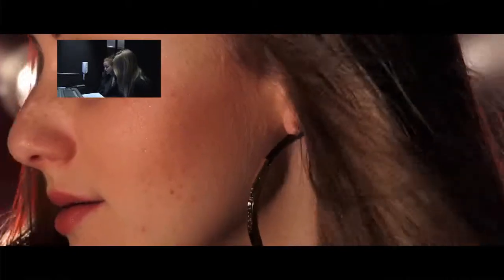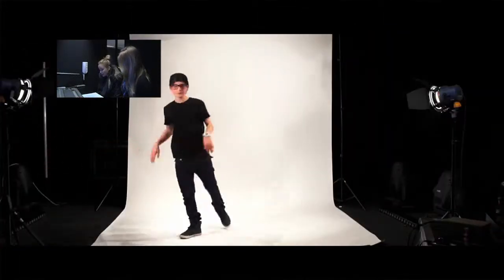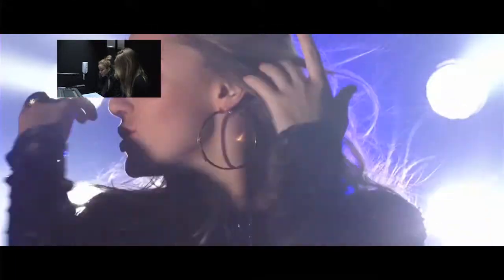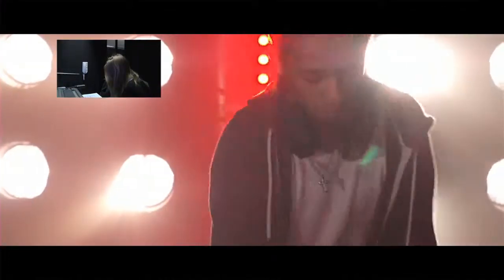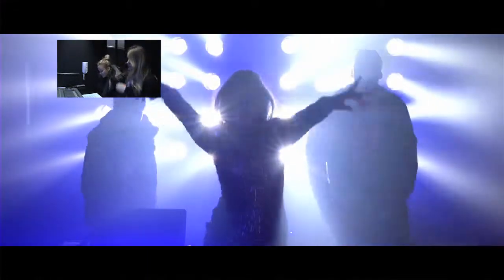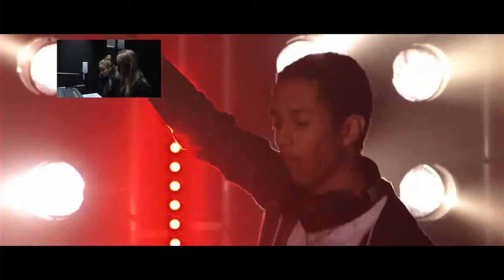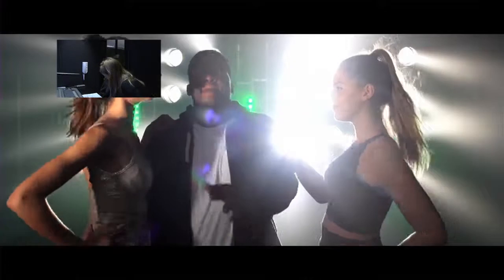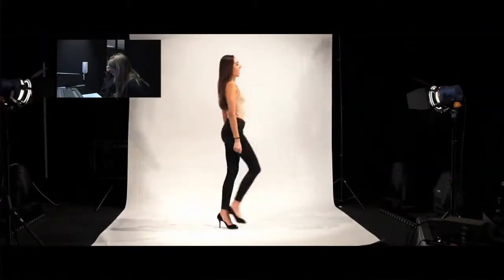A Little Party - Directors Commentary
A Little Party - Directors Commentaryon